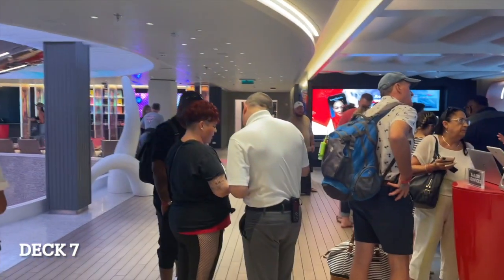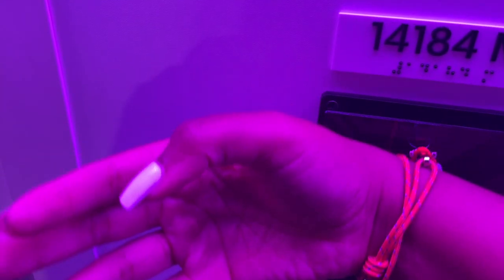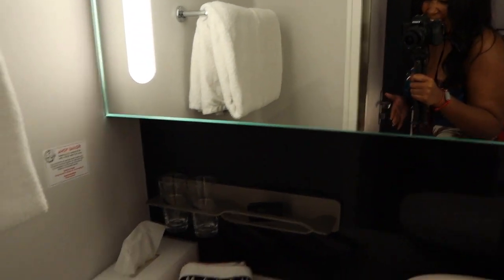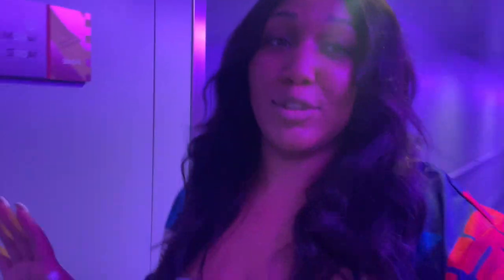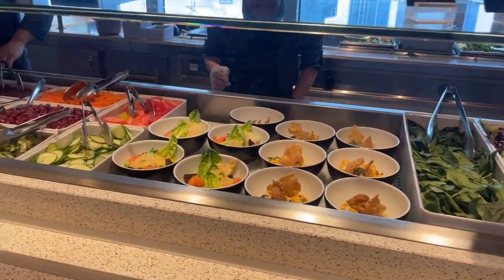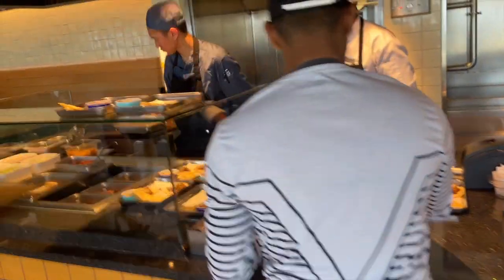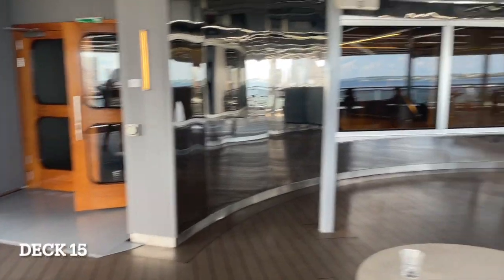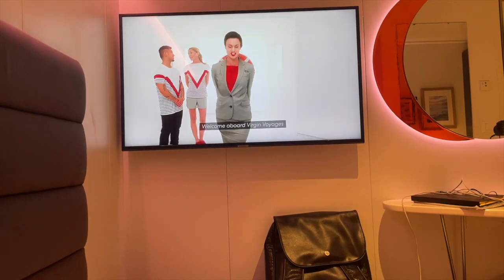Virgin Voyages Solo Insider Room Tour & Vlog | Video 2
Check out day 1 of my first cruise on Virgin Voyage's Scarlet Lady.  This video includes my initial reaction to boarding the ship, a tour of my first solo insider cabin and the sail away party.

I'd love to hear your thoughts and if you've ever taken a solo cruise before. Be sure to drop any questions you have below and I'll be sure to answer them on a future video :-)

Here are some of the fabulous items that made my trips possible.

Passport Holder

Body Glide